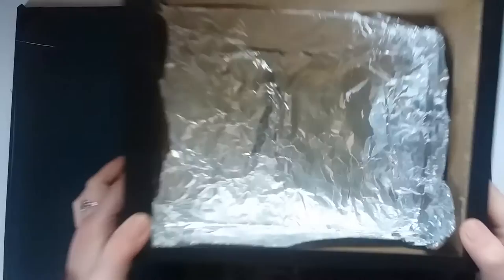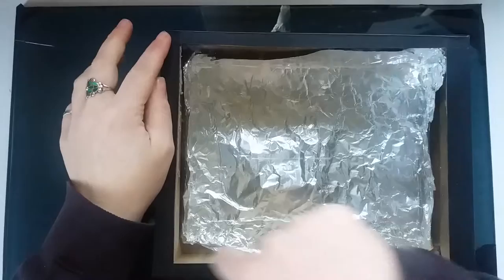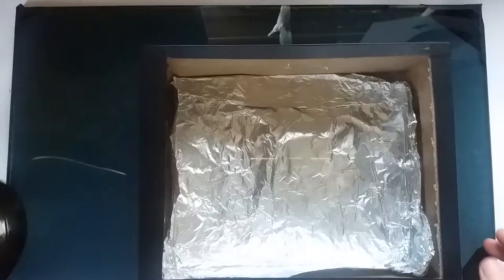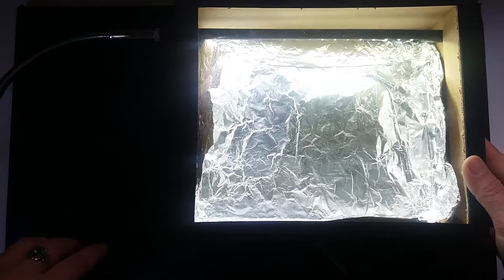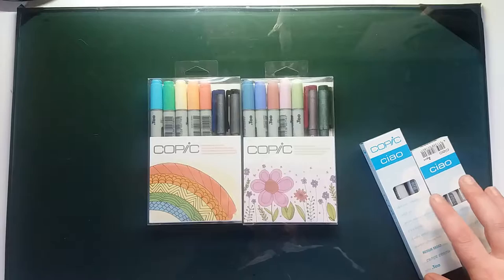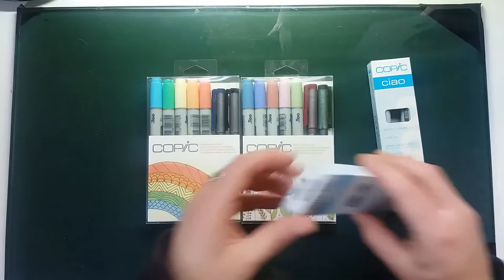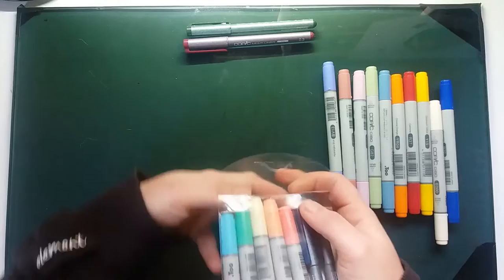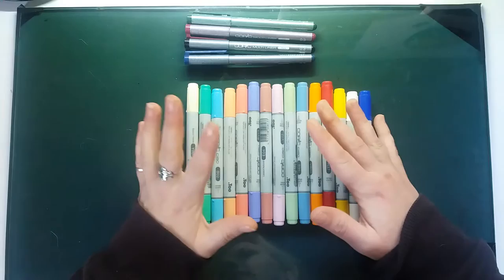How to make a lightbox for FREE + more copics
In this video I cover how to make a lightbox for FREE or cheap - using materials you most likely have lying around the house.
I then un-box my second order of copic ciao's.